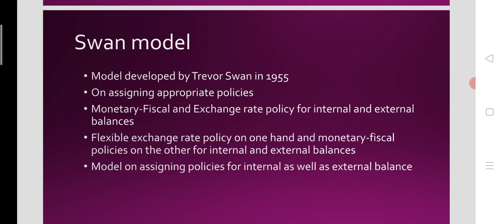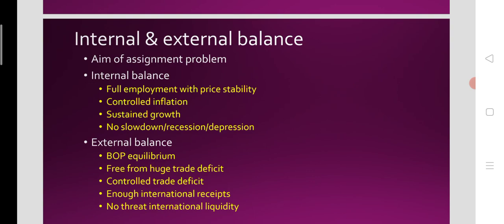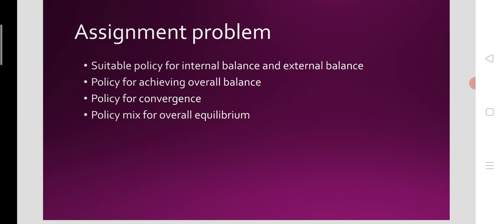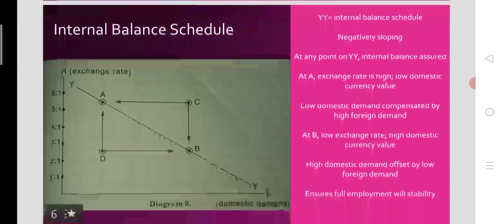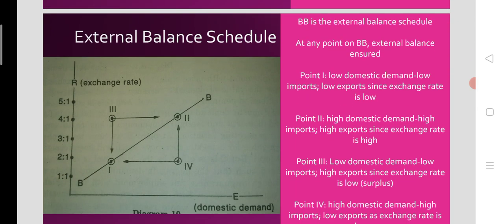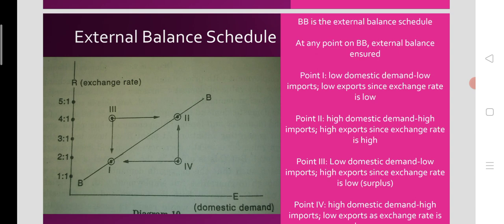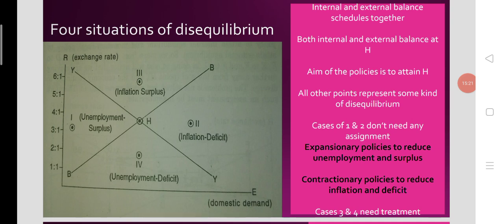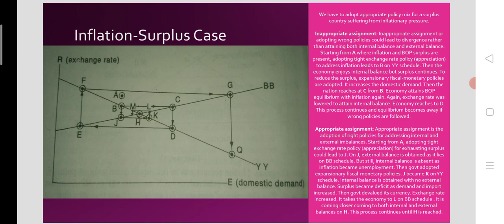Swan model of assignment problem